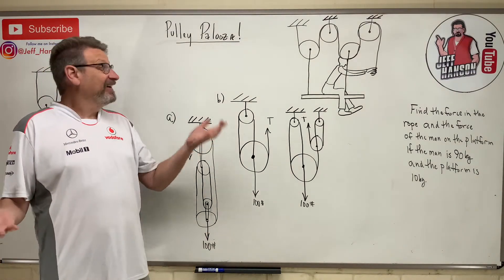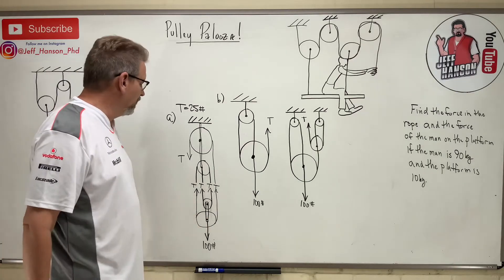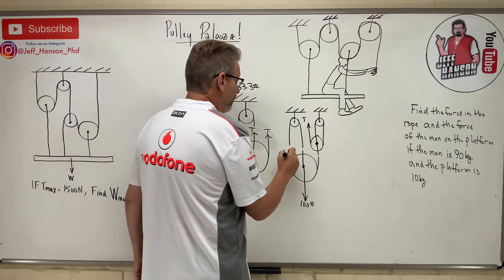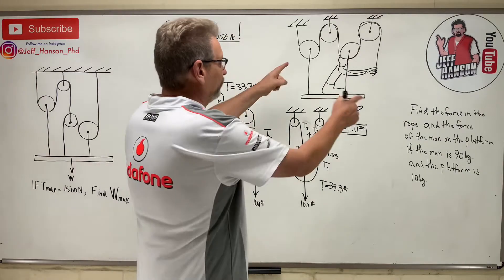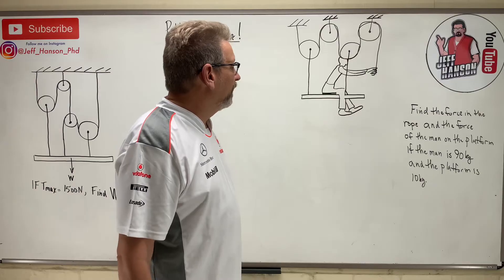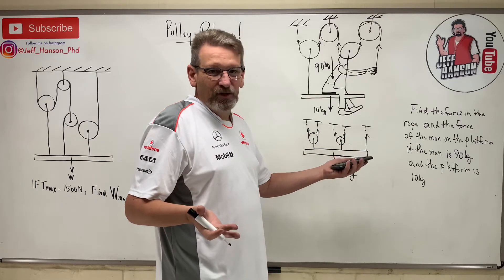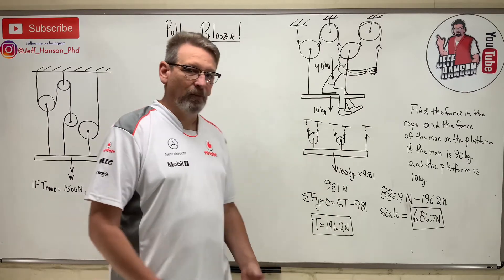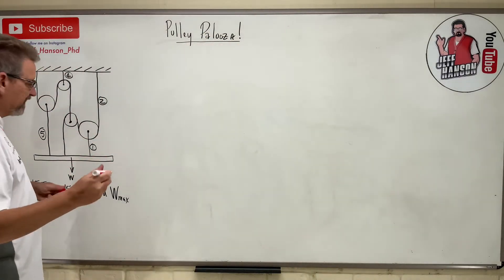Statics: Lesson 56 - Pulley Palooza Problems